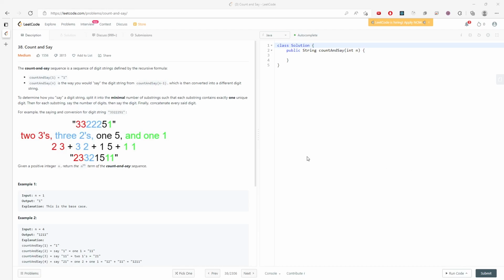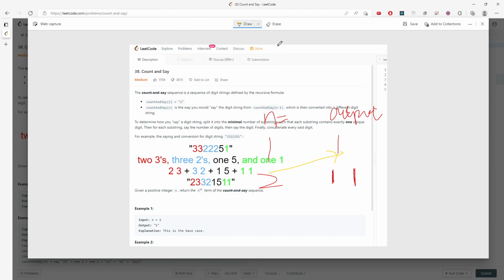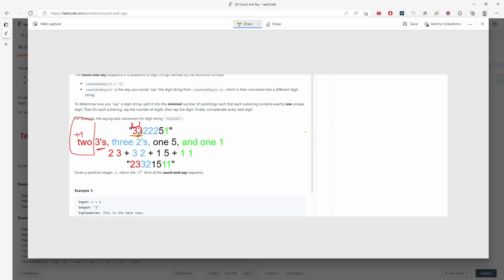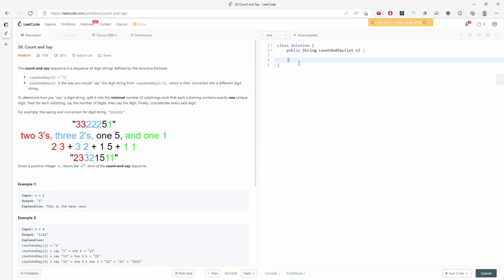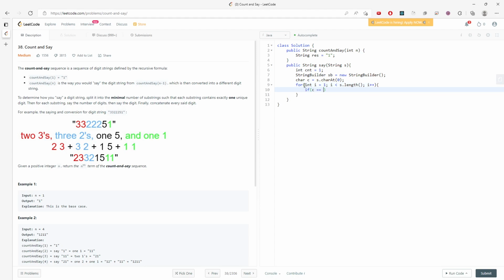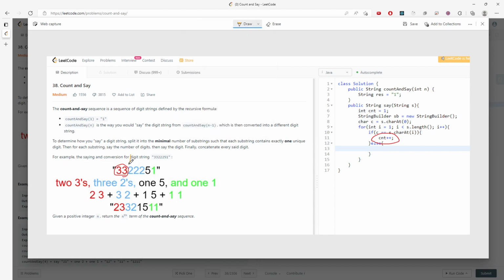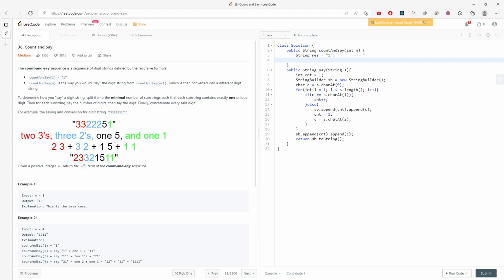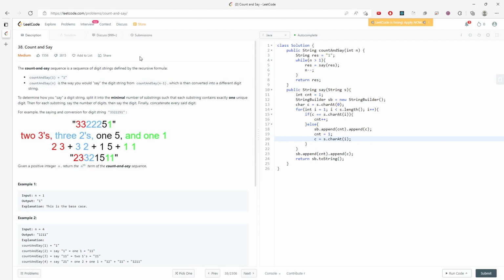LeetCode 38 | Count and Say | Recusion | Java